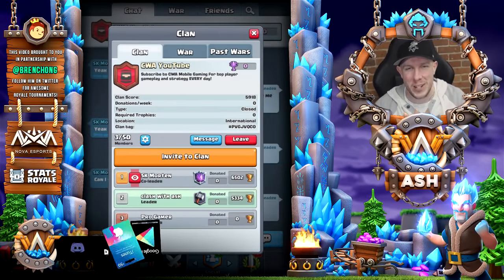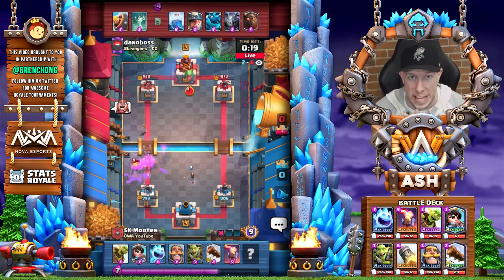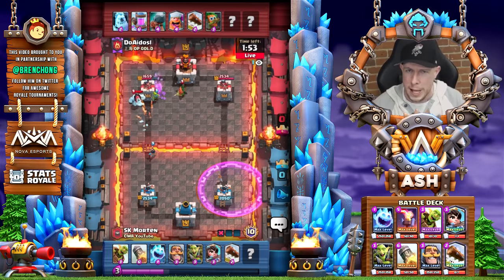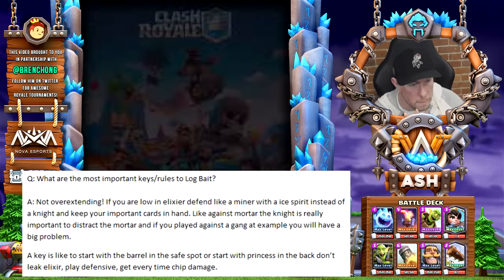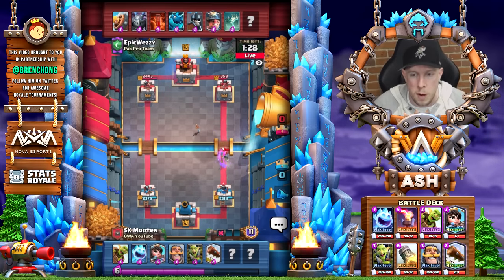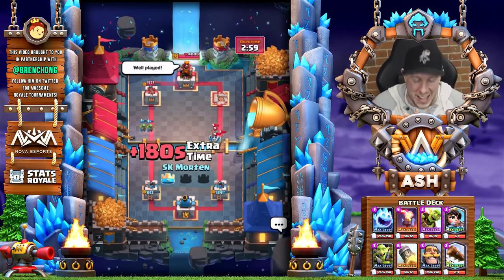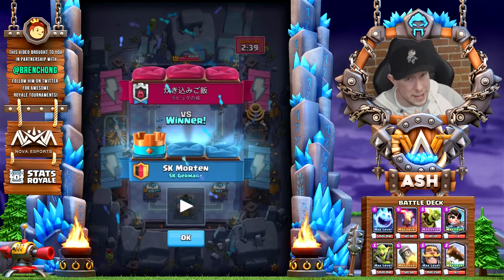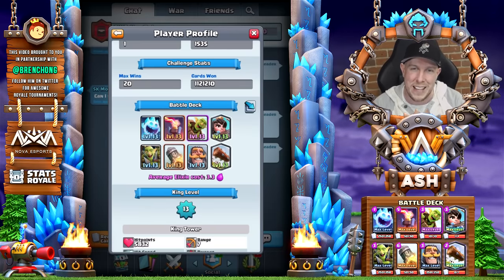How to play BAIT DECKS like a GOD!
Classic Log Bait Deck Pro Tips | CWA Mobile Gaming

Clash Royale's best log bait player is back on the channel again! Morten returns breaking down some of his best pro tips for the classic Log bait deck. Morten will try to finish a grand challenge live while breaking down some important strategy tips and advice using the old school Rocket, Knight version of Log bait. We'll cover common mistakes, best strategy tips, and what separates the best bait players from the average ones. This deck is great in ALL ranges of ladder from arena 8, 9, 10, 11 and 12! Enjoy and good luck!

- Noah McDiarmid
- Austin Hoover
- Mark Figueroa
- Richard Parnell
- Tyler Skinner